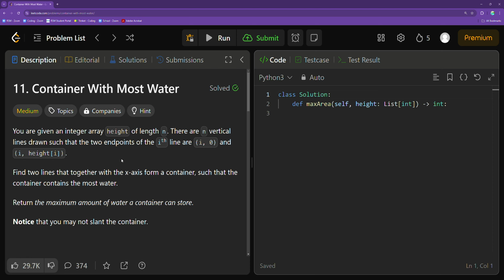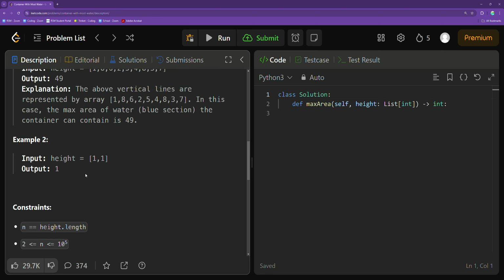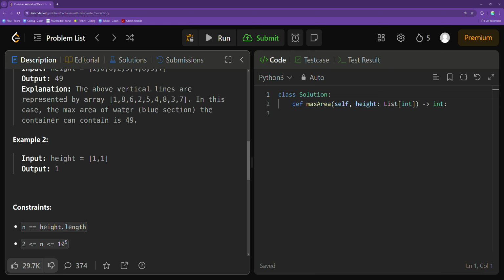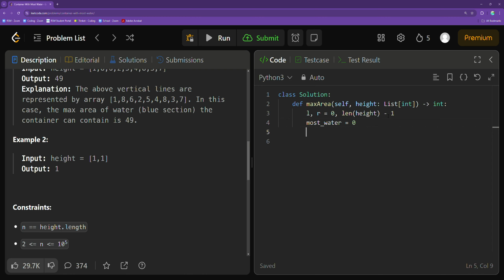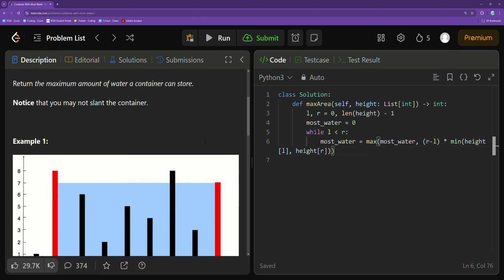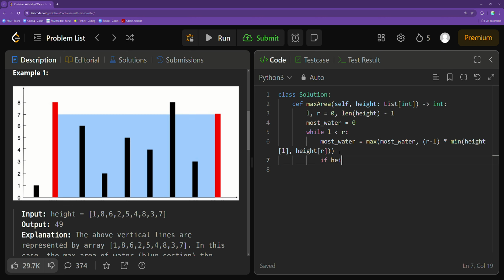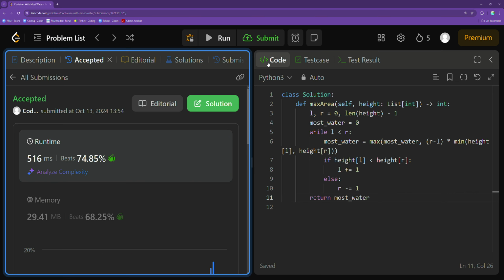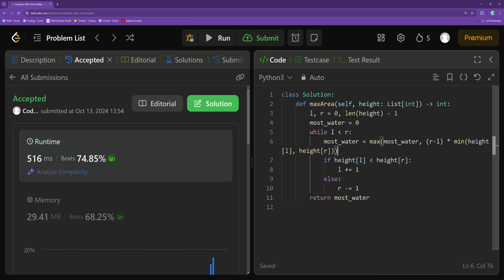Container With Most Water - Leetcode 11 (Python)